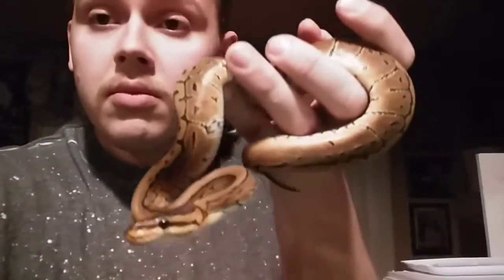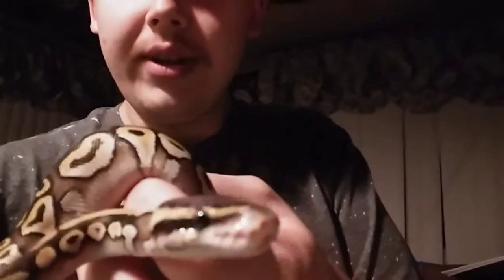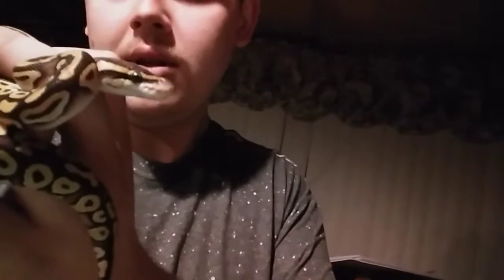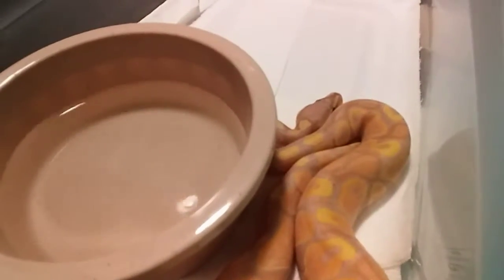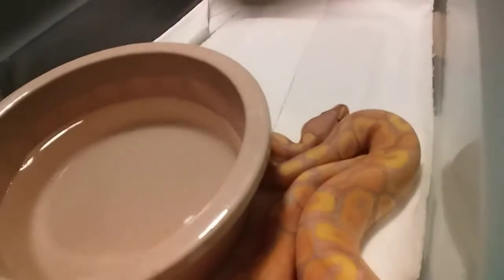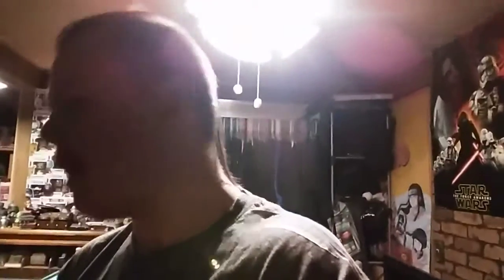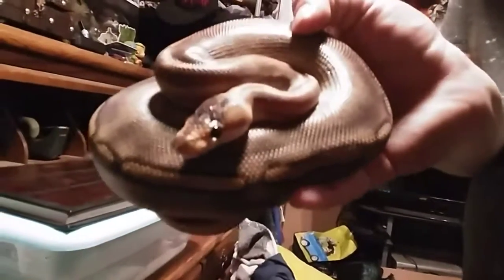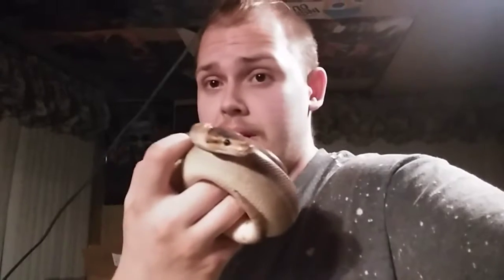First Vlog! Our DIY Rack and Snakes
Look for us on instagram @pythonjesters
Showing off our diy rack and the snakes my dad houses with shoutouts to some great people. Again thank you to all the breeders helping start our collection
Mike @alwaysevolvingpythons
Logan @intelligentdesignreptiles
Mike Porter @porterspythons
Gene Hoarder @gene_hoarder